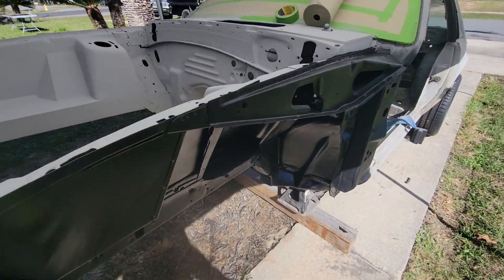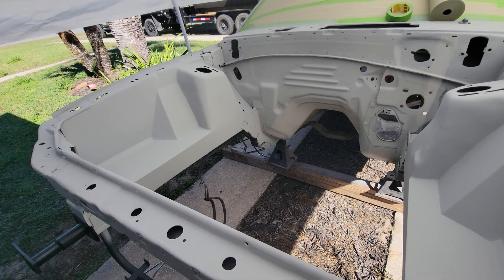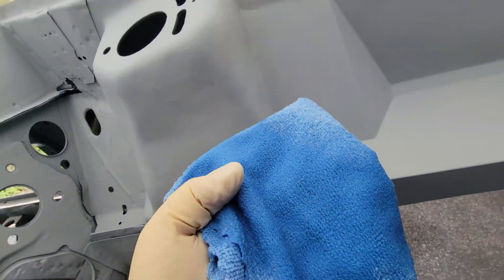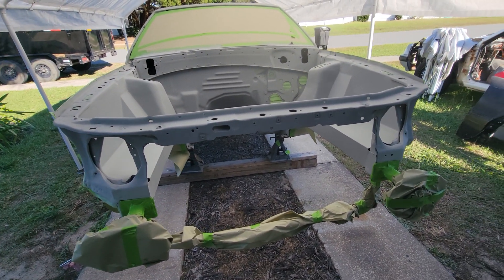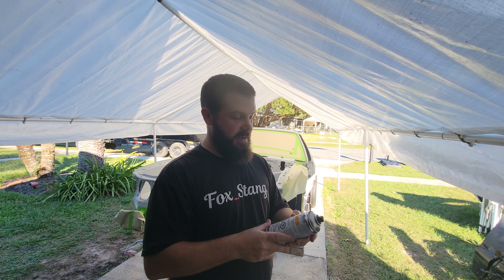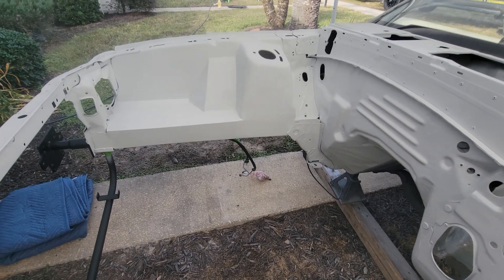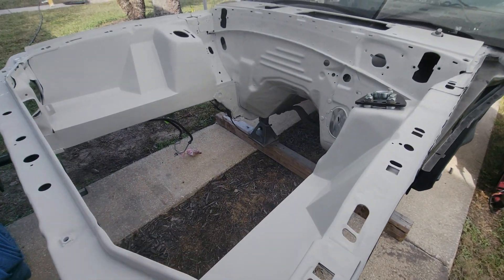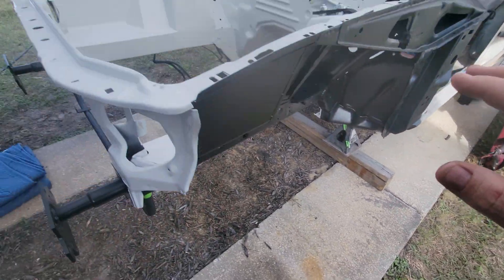Project Fox gets paint...sometimes you have to trust the process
We finally made it to paint people!

The video barely does it justice, or maybe I'm just partial lol. Besides the rest of the body work we can get some stuff bolted back on. Every little bit gets us one step closer :)

Thank you for hangin out with me watching the video, lots more to come!

Let us know what you think so far, drop a comment.